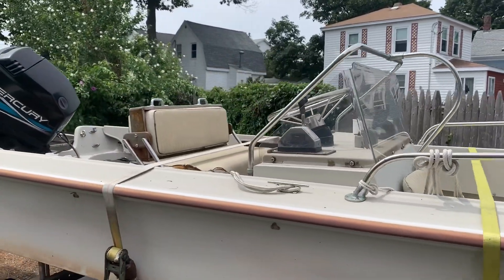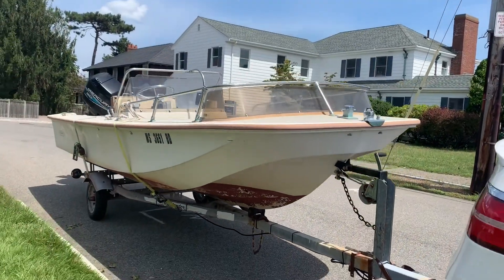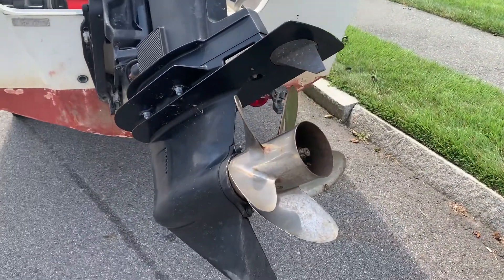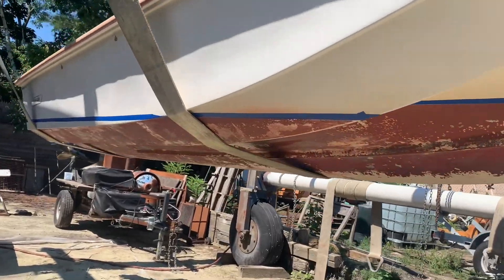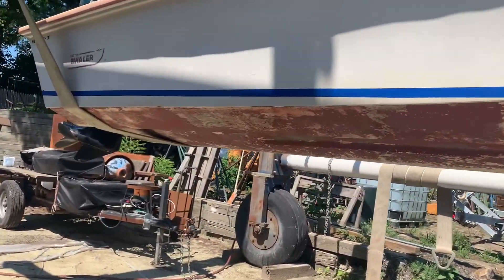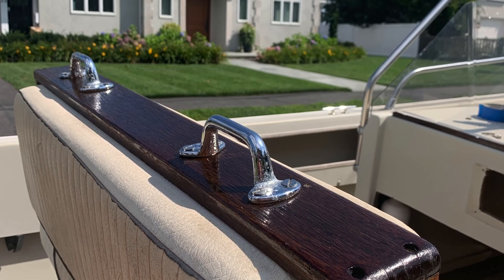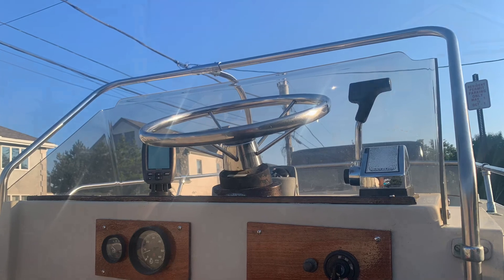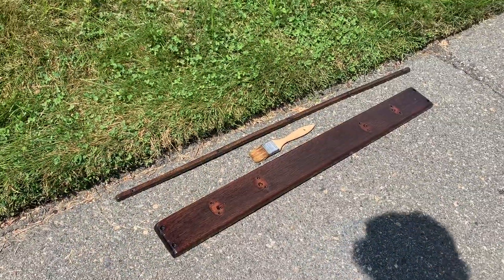My 1977 Boston Whaler Newport Finally Gets The Love It Deserves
In this video, I buy a 1977 Boston Whaler Newport, a really special Whaler model with huge storage space and a fiberglass console. I restored the salvageable parts of mahogany on the boat and took out the retired mahogany gauge panels and put brand new ones in, along with a new front anchor hatch. I also painted the bottom of this thing and that really breathed some new life into this thing. The boat looks great!